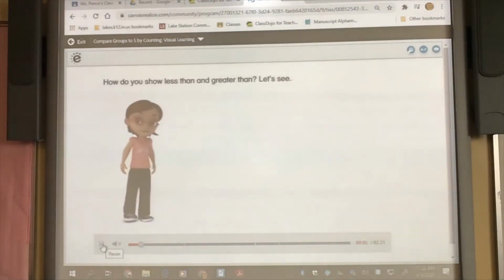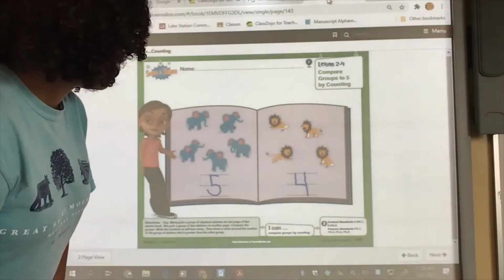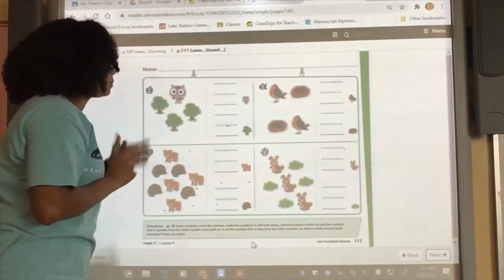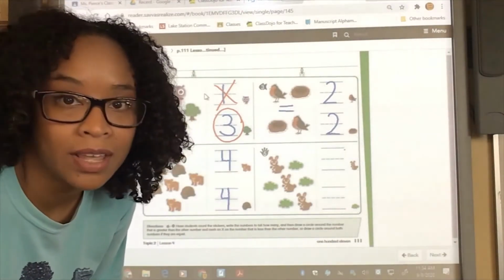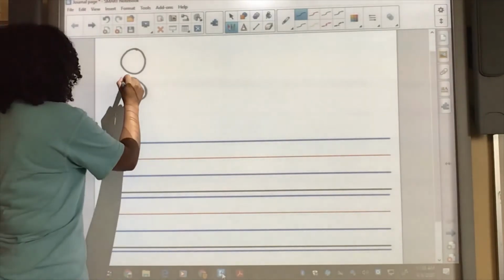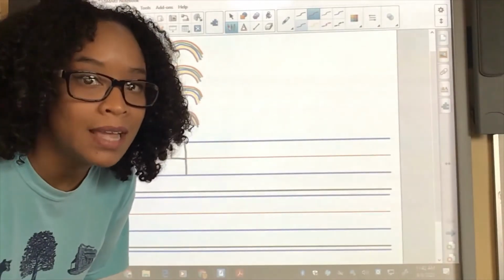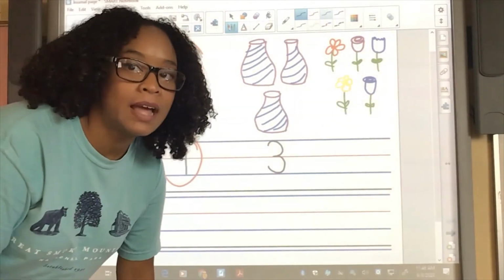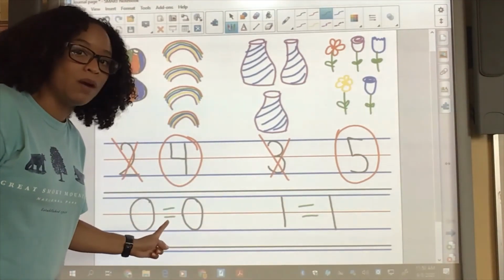Thurs Sept 10 Math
Comparing groups of objects 0-5 with greater than, less than and equal
Equal sign